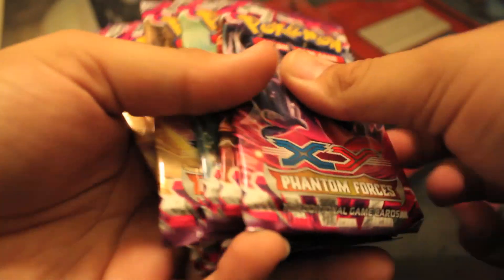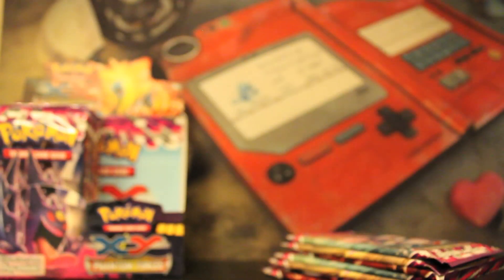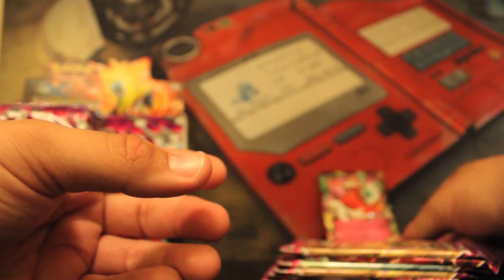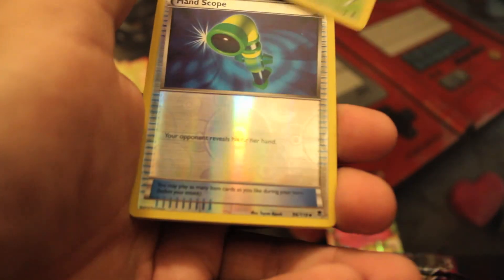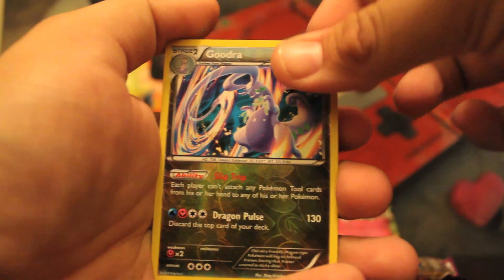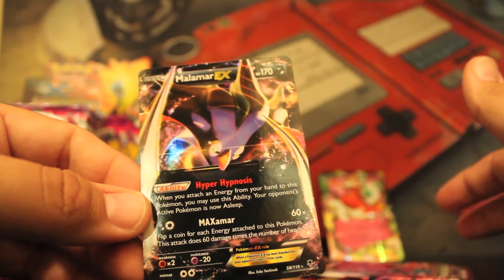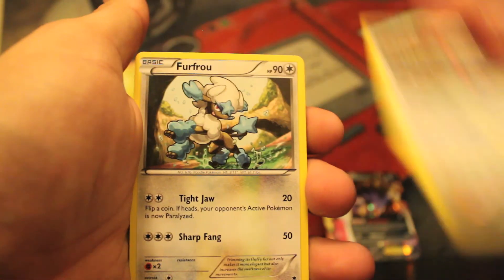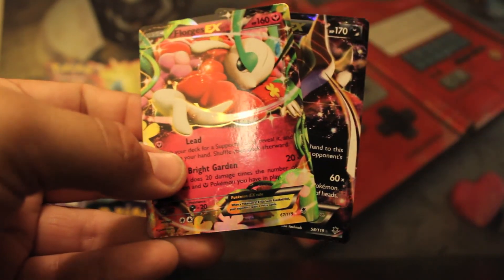Phantom Forces Booster Box 2 Part 2! (2 Ultra Rare Pulls!)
You guys can interact with me here!!